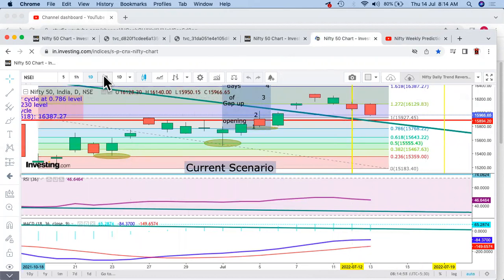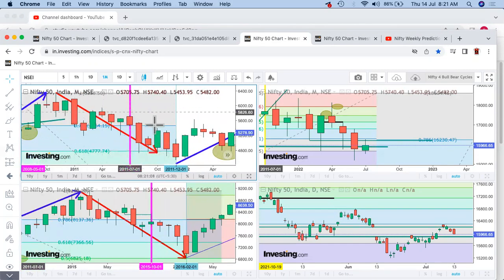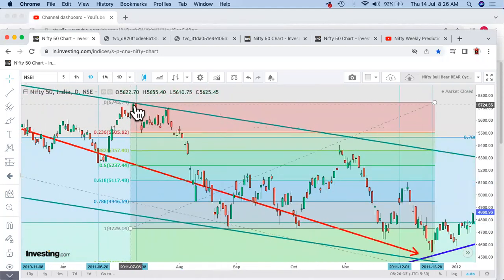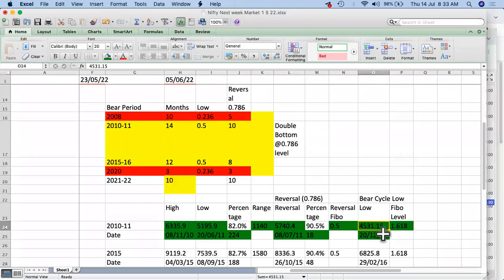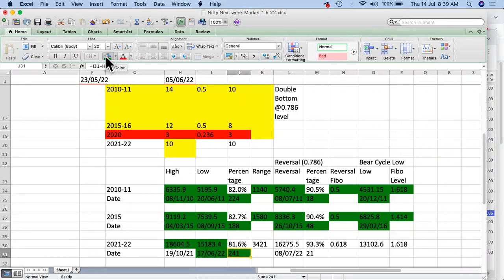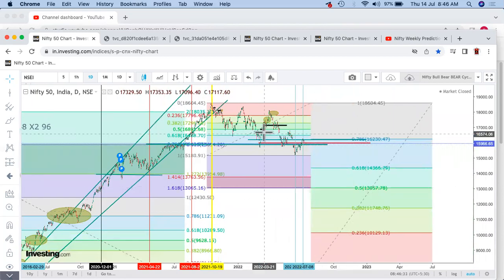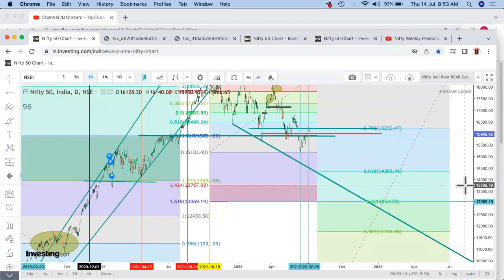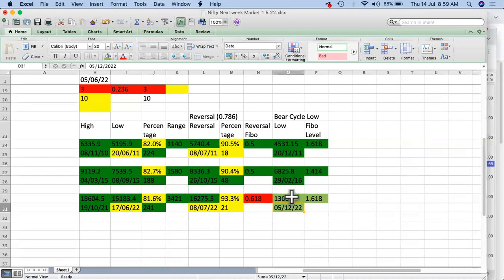Market Predictions for the Bear Cycle. 14 7 2022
On the basis of previous figures for 2010-11 & 2015 Bear Cycle and comparing the cycles in detail, we are coming to a conclusion of
Bear Cycle low of 13069
Date: 5/12/2022

This is only for educational & Training purpose, please do, consult your Financial Advisor before taking any trades. I'm not responsible for your Profits or Losses.
I'm also not a SEBI registered Analyst.